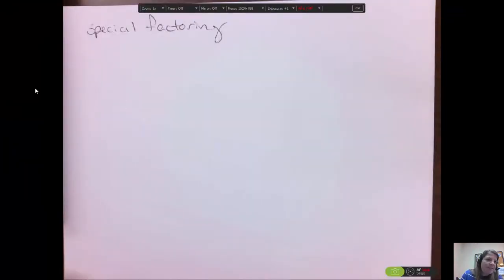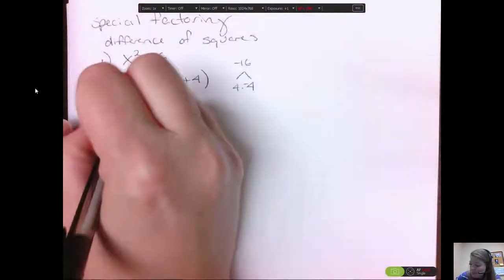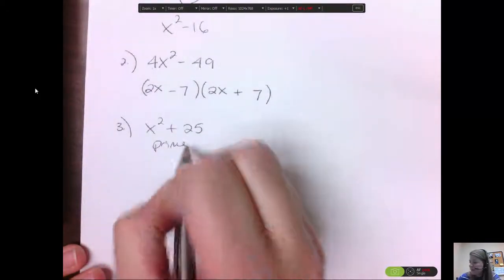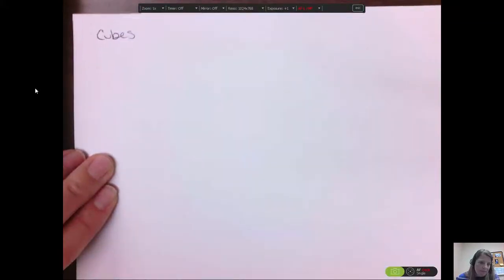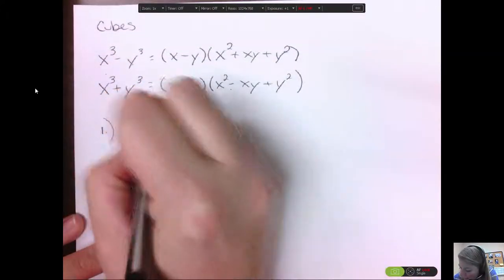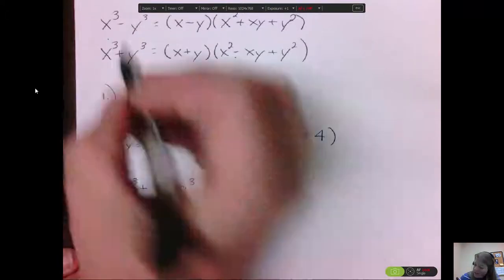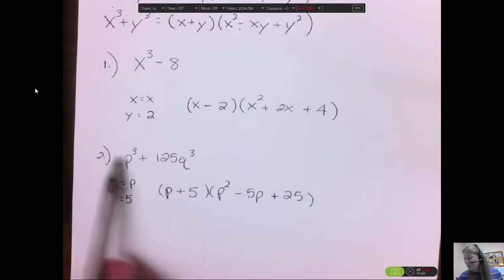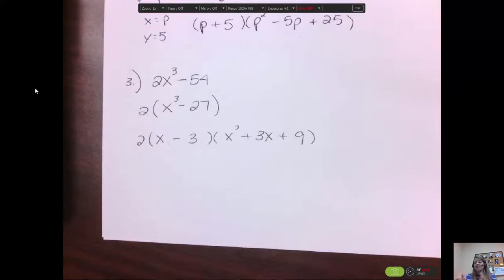6-3 Special Factoring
squares/ cubes